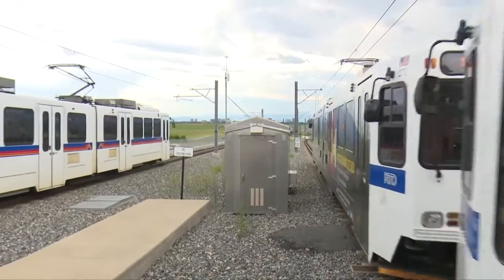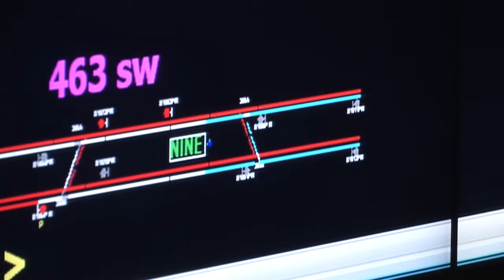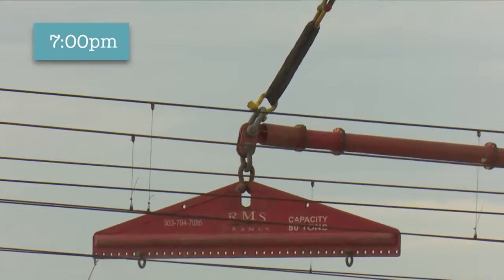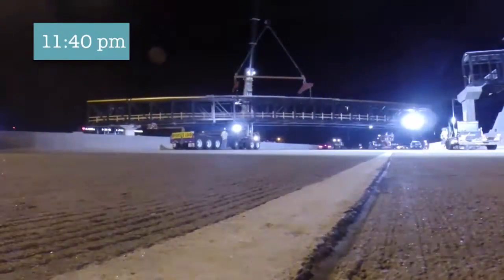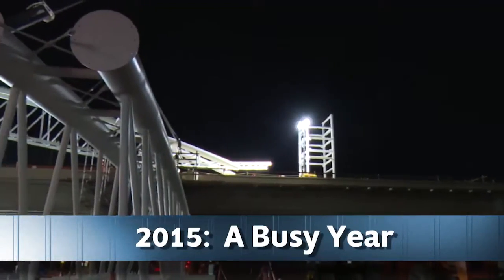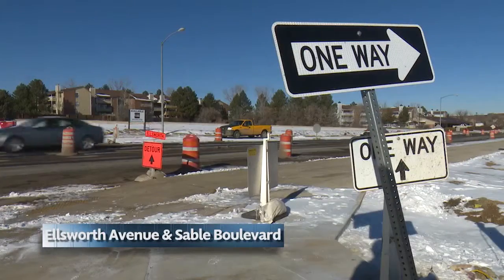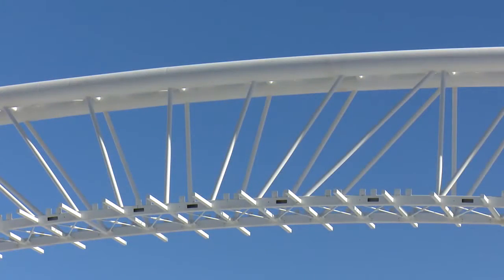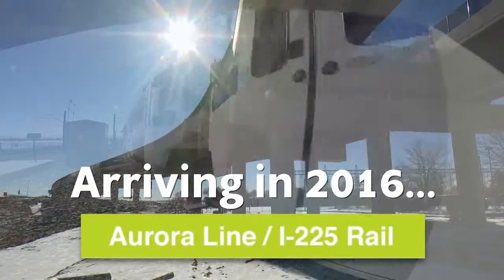Category 36 Public Education Aurora Line Light Rail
Here Comes the Aurora Line!